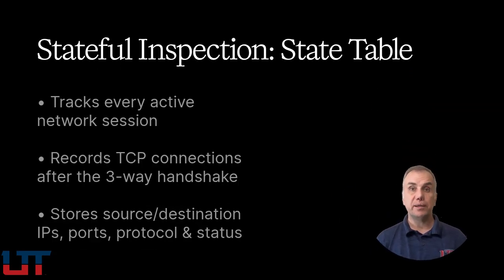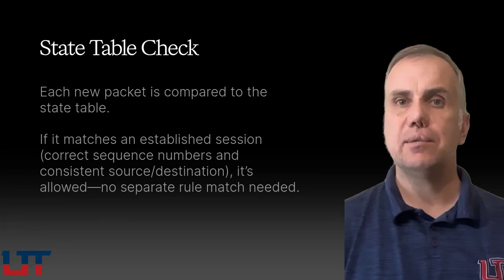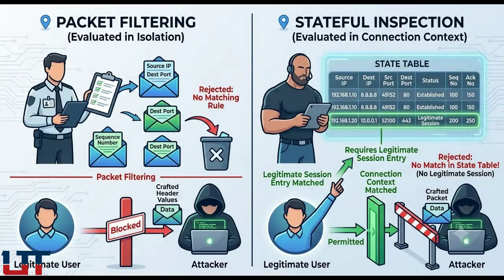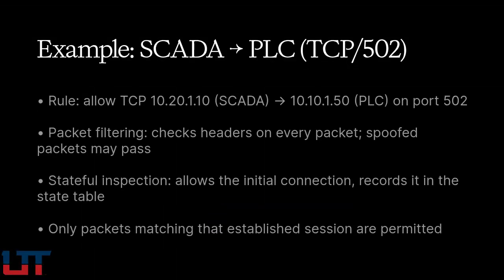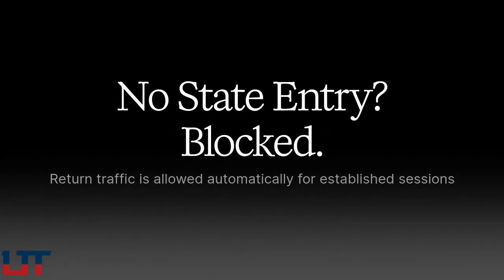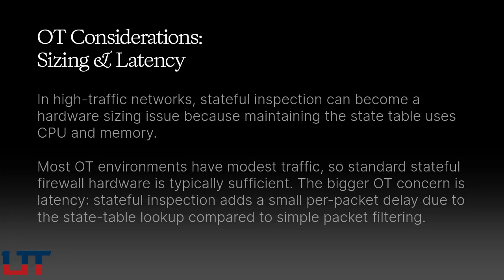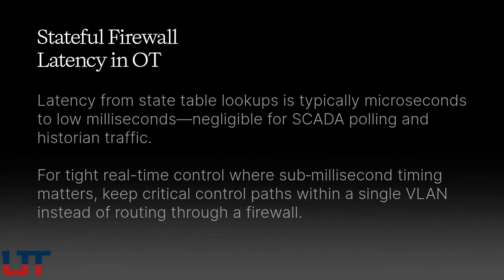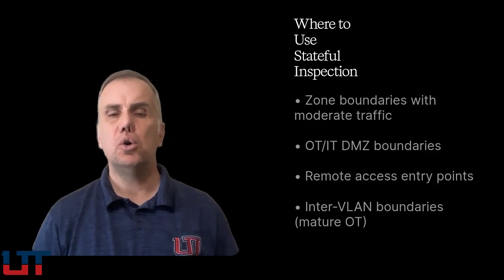Stateful Inspection Firewalls Explained for OT Security | OT Security Module 5.3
A packet filter will happily forward a reply to a request that was never sent — stateful inspection is the fix that closes that gap.

In this lesson, we explain how stateful firewalls maintain a session state table, why this closes attack paths that packet filters leave open, and what stateful inspection still can't see. We also address latency considerations for OT environments.

By the end of this video, you'll understand how session tracking blocks crafted-packet attacks, and where stateful firewalls are the right choice in your network architecture.

🕐 Chapters:
0:00 – What stateful inspection is and how it works
1:30 – How session tracking blocks crafted-packet attacks
3:30 – What stateful inspection can't do: payload blindness
5:00 – OT latency considerations
5:45 – Key takeaways and what's coming next (next-generation firewalls)

Part of Module 5: Firewalls